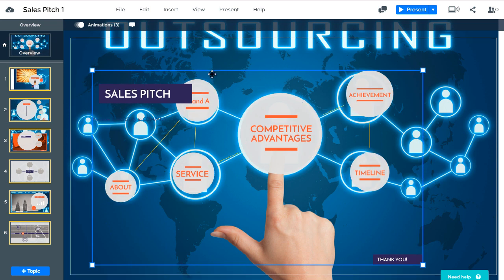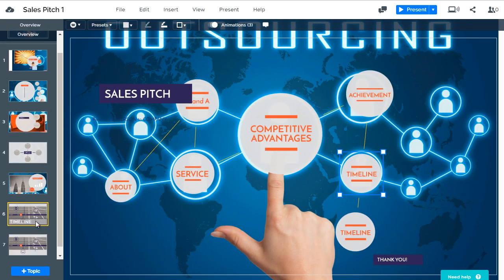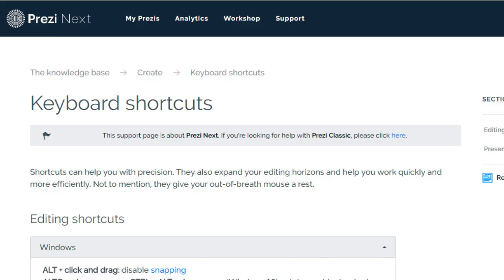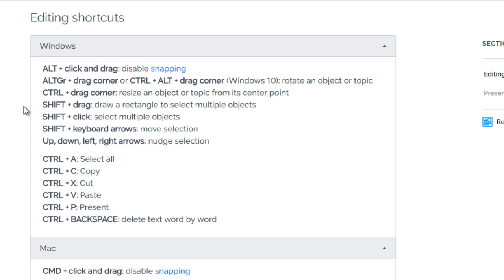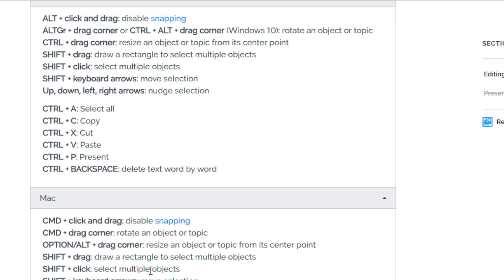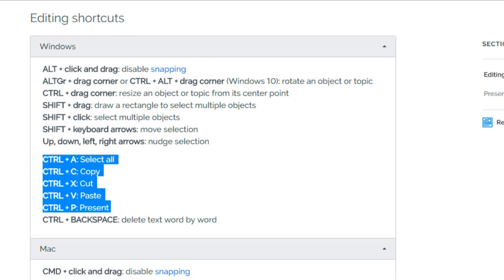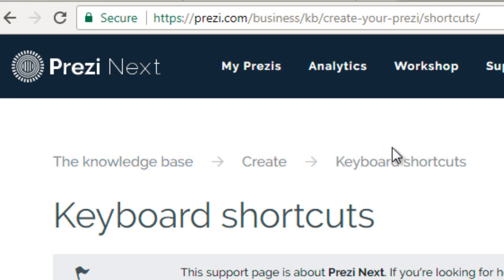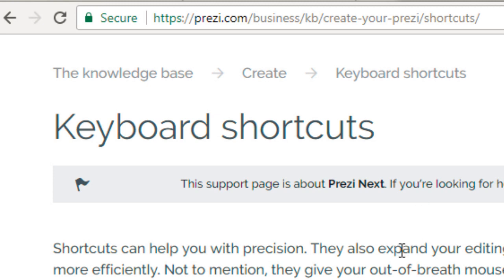EPF Shortcut Keys